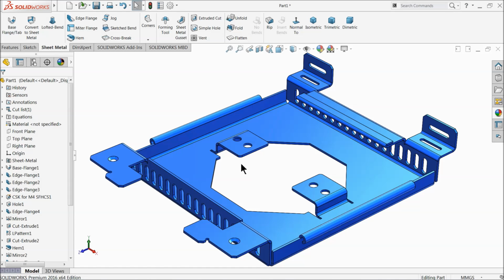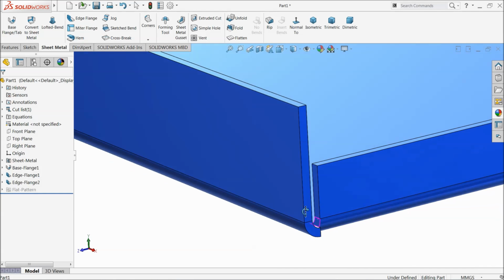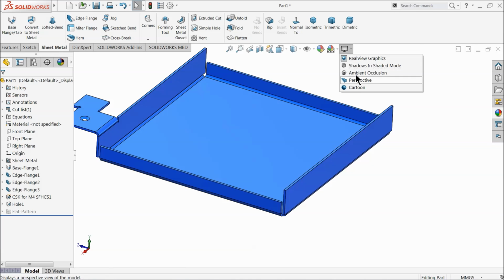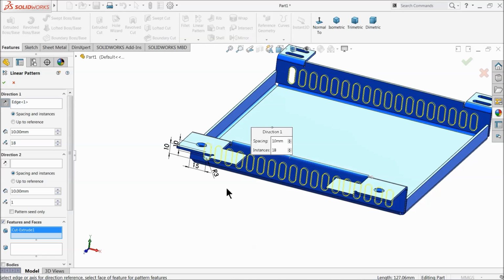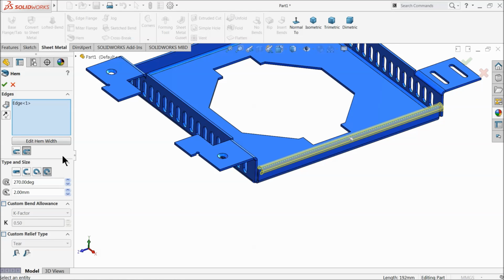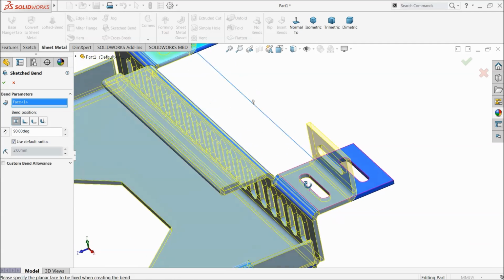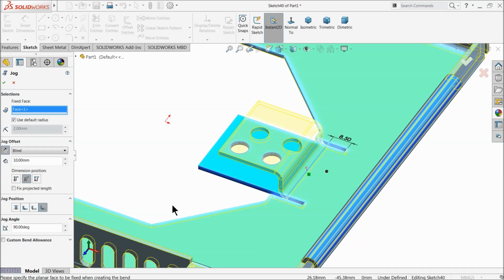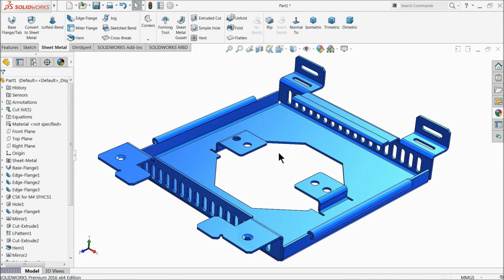Solidworks tutorial Basics of sheet metal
in this tutorial video we will learn about basics of sheet metal.

AMAZON INDIA

3Dconnexion 3DX-700028 SpaceNavigator 3D Mouse

3Dconnexion 3DX-700043 SpaceMouse Wireless

SOLIDWORKS BOOKS
AMAZON INDIA